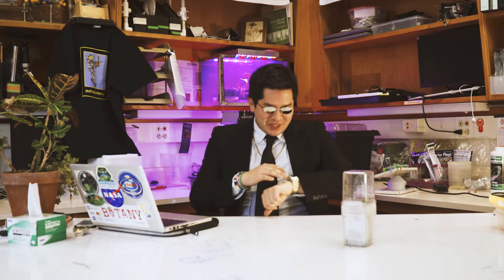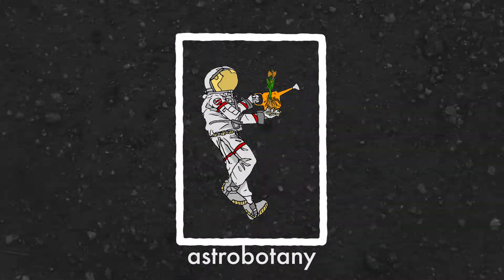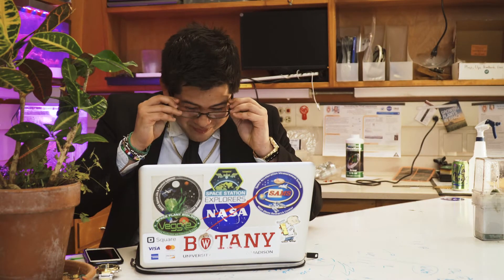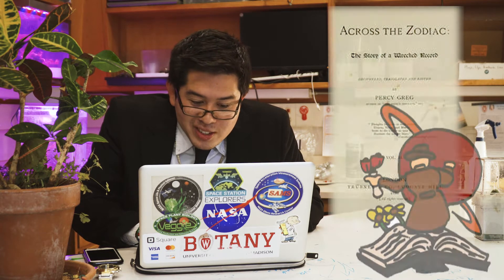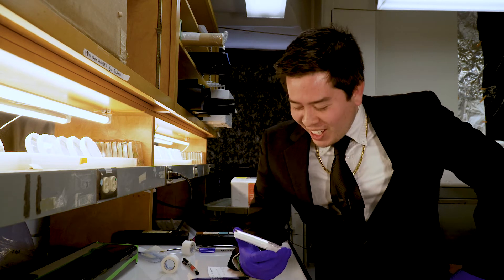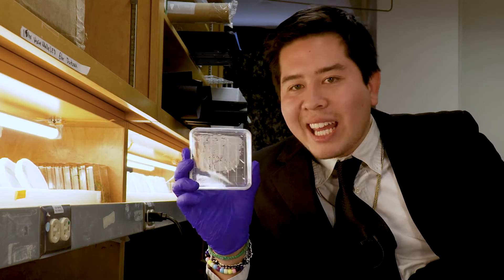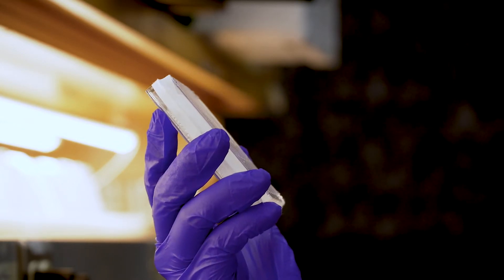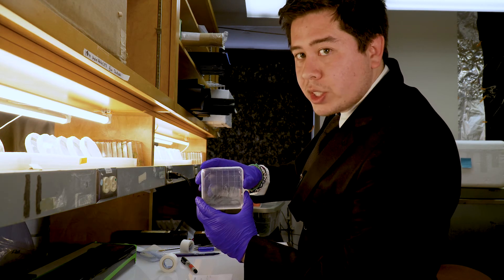Ep. 01 Astrobotany Historymobile - The Astrobotany Show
On the first episode of the show, we discuss the fruitful, longer-than-expected history of astrobotany.  We also take a look at the kinds of plant typically sent into space.

Let's grow plants in space!  🌱

Host: Kai Rasmussen
Producer: Violet Jinqi Wang
Producer: Kai Brito

MUSIC

Sound effects: BlinkFarm